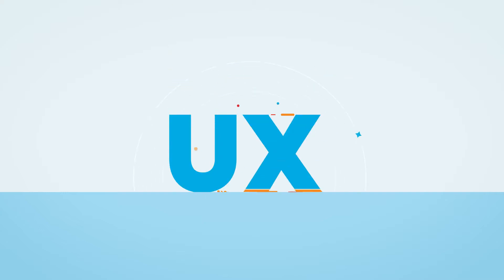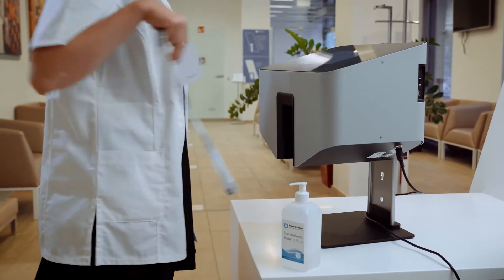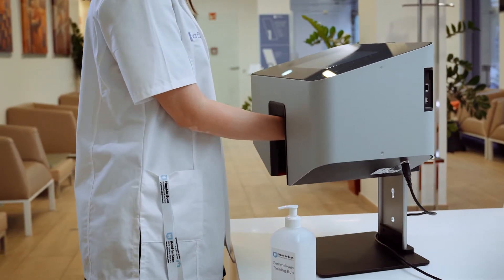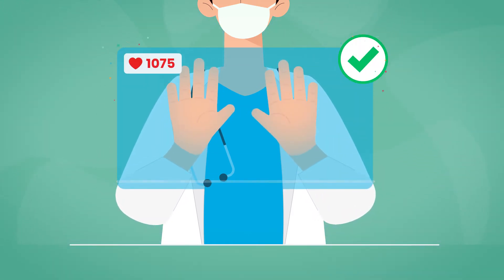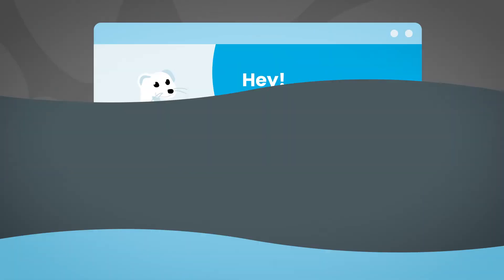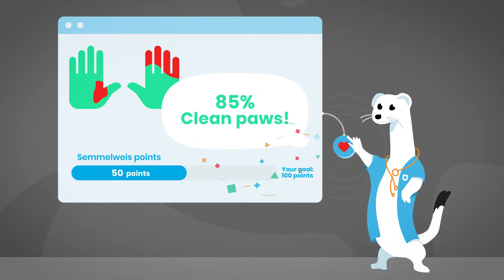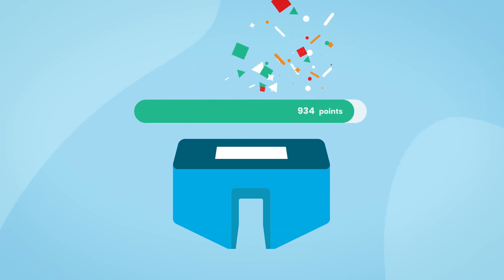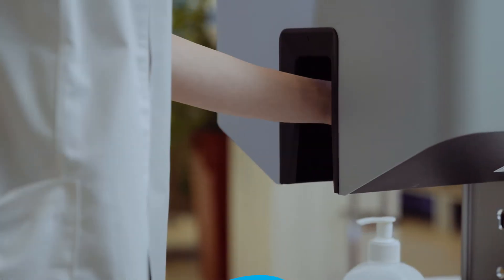HandInScan x Supercharge - Fighting infections with emotional design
HandInScan’s Semmelweis Scanner aims to objectively measure and improve hand hygiene practices applied by hospital staff. Their goal is to teach users the proper technique for disinfection, and thus, decrease the number of hospital-acquired infections around the world. However, acquiring the right skill takes weeks of regular practice on their AI-enhanced scanner, which can get very cumbersome.

At Supercharge, our goal was to motivate hospital workers to use the device regularly, until the proper hand-sanitising technique is ingrained. Instead of a boring hospital protocol, we wanted to turn hand disinfection into a whole new experience: something fun enough to do repeatedly.

We redesigned the entire product experience without touching the hardware. By unlocking the power of emotional design and gamification, we opted for introducing a fresh mindset into the (rather traditional) healthcare sector. The reimagined user experience facilitates the regular usage of the device, innovatively connects the worlds of the digital and the physical and ultimately improves human behaviour. And when it comes to hospital infections, the right hygiene routine means saving lives.